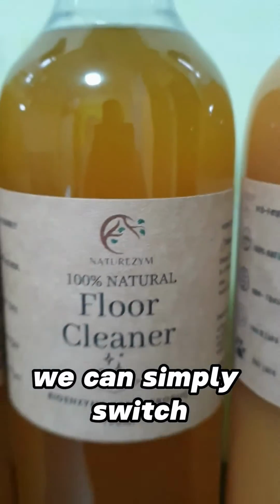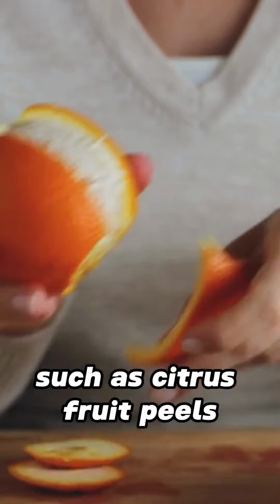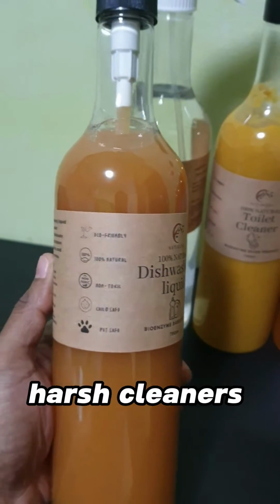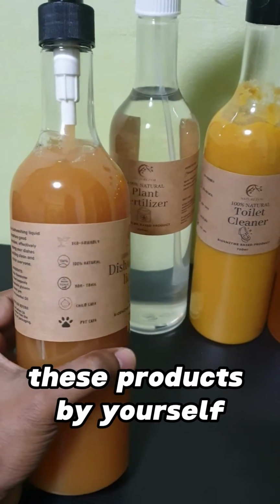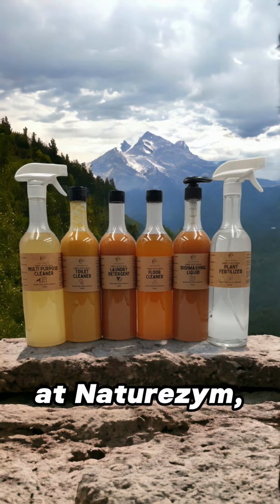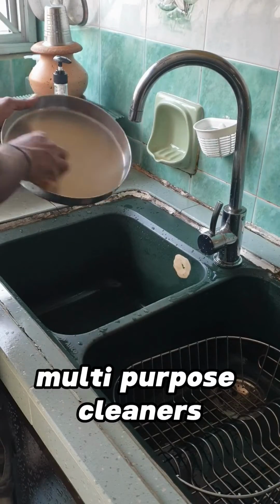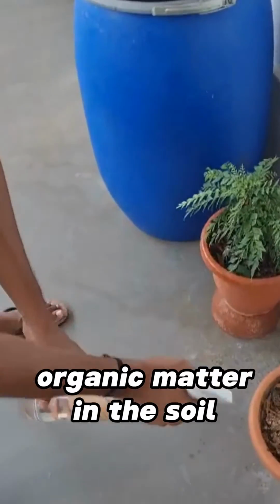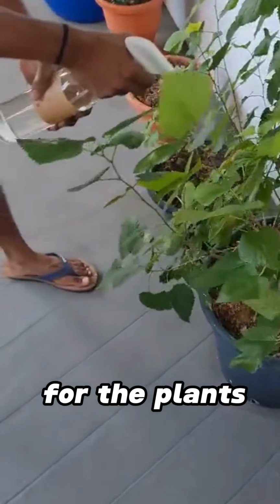Escape harmful chemicals with these natural home cleaners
🌱Looking for alternatives to harmful chemical cleaners? Check out these natural home cleaners that are safe and effective!

🌿Naturezym's bioenzyme cleaners are natural cleaners that utilize enzymes to break down toxins and pollutants. These cleaners are safe to use around pets and children and can also be used to clean areas like the kitchen and bathroom.

☘️If you're looking for a cleaner that is both eco-friendly and organic, check out our products. These cleaners are made with natural ingredients and are free of harsh chemicals. They're perfect for cleaning areas like the kitchen and bathroom and can also be used to clean dishes and furniture.

🍃Also, our organic plant fertilizers help boost your plant's health and growth by improving soil health and enhancing your plants' photosynthesis process.